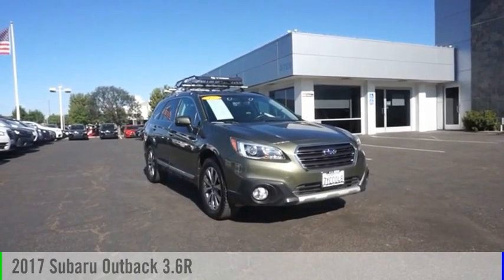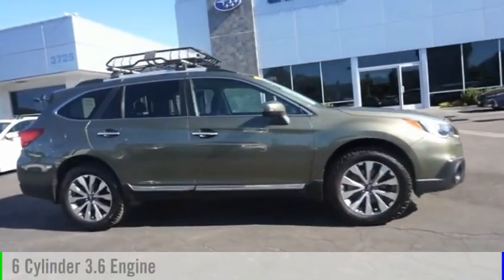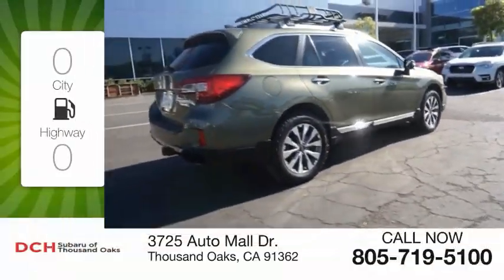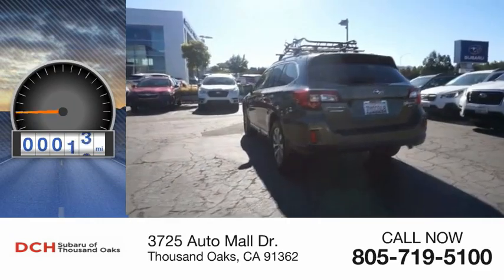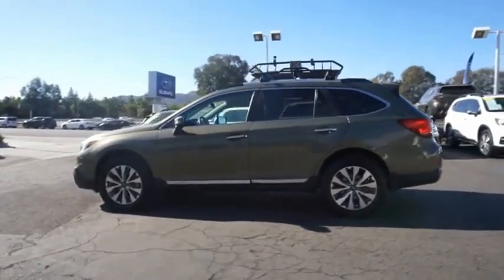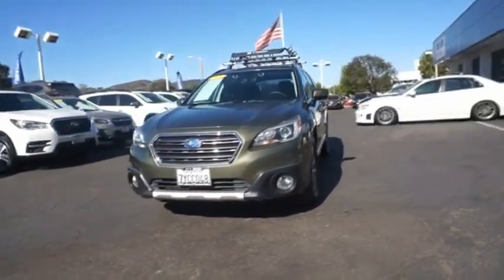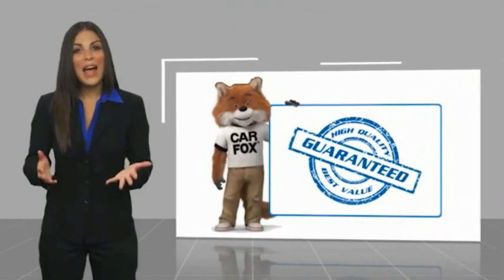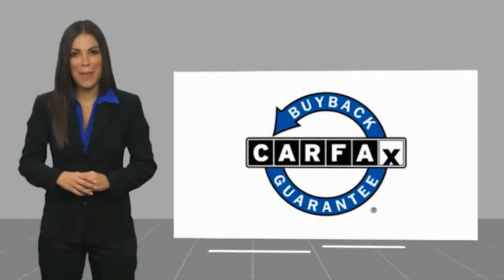2017 Subaru Outback H3392968P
2017 Subaru Outback 3.6R

3725 Auto Mall Dr.

LOW MILES - 60,737! EPA 27 MPG Hwy/20 MPG City! Touring trim, Wilderness Green Metallic exterior and Java Brown interior. Navigation, Moonroof, Heated Leather Seats, Power Liftgate, All Wheel Drive, CROSSBARS - TOURING, Aluminum Wheels. KEY FEATURES INCLUDE: Leather Seats, Navigation, Sunroof, All Wheel Drive, Power Liftgate Subaru Touring with Wilderness Green Metallic exterior and Java Brown interior features a Flat 6 Cylinder Engine with 256 HP at 6000 RPM*. OPTION PACKAGES: CROSSBARS - TOURING Part number SOA567X020. EXPERTS ARE SAYING: Both engines are mated to a continuously variable transmission (CVT) thatll fool many drivers into believing its a conventional, 6-speed automatic. Were not shy with our praise: Subarus CVT is one of the best in the business and we like it. -TheCarConnection.com. Horsepower calculations based on trim engine configuration. Fuel economy calculations based on original manufacturer data for trim engine configuration. Please confirm the accuracy of the included equipment by calling us prior to purchase.